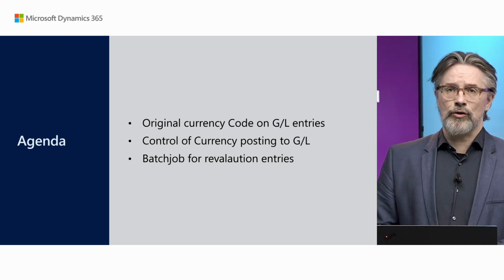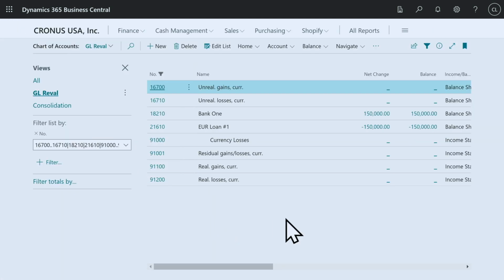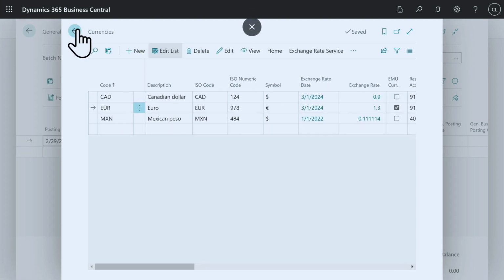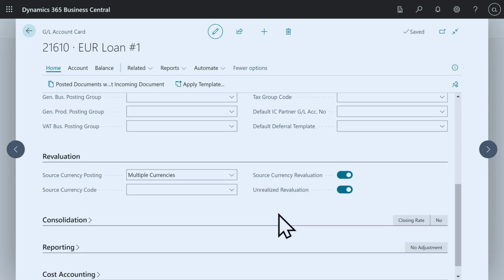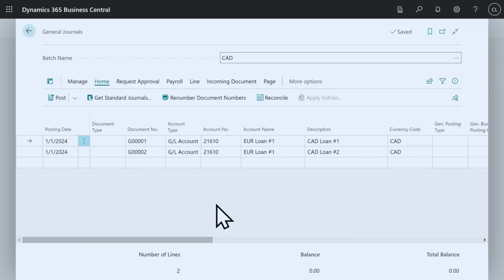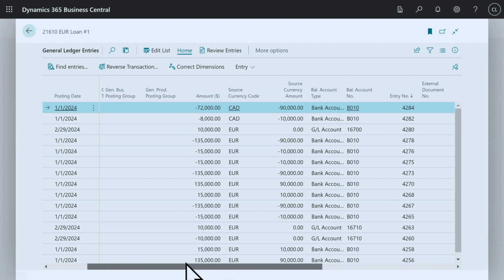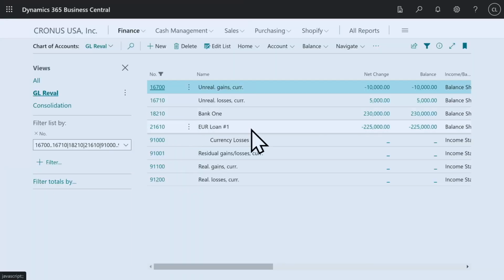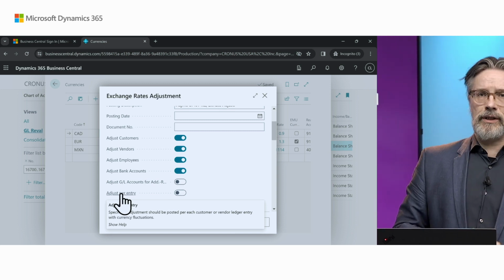What's New: Financial Management - G/L Account Revaluations (2024 release wave 1)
Join this session to learn about the new G/L Account Revaluation feature, enabling currency revaluation for G/L accounts based on the entries' original currencies. In addition this feature gives you original currency code on General Ledger Entries regardless of whether you want to use it for G/L revaluation or just record keeping.

_Chapters:
00:16 Intro
01:32 Revaluation of G/L w/single currency
05:10 Revaluation w/multiple currencies
11:09 Revaluation entries vs currency adjustment entries
12:44 Outro